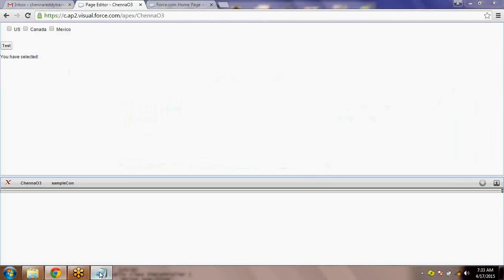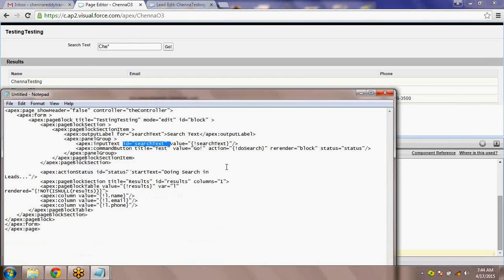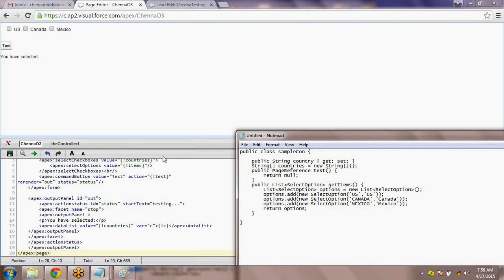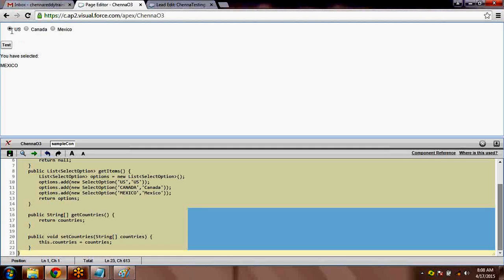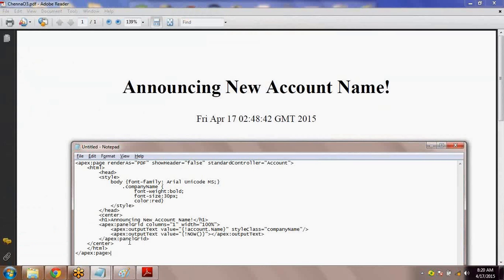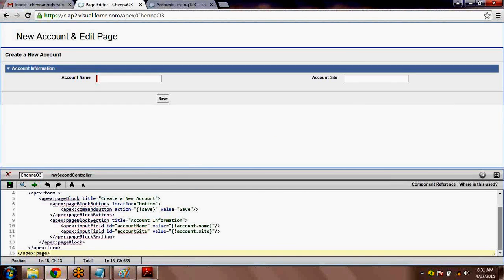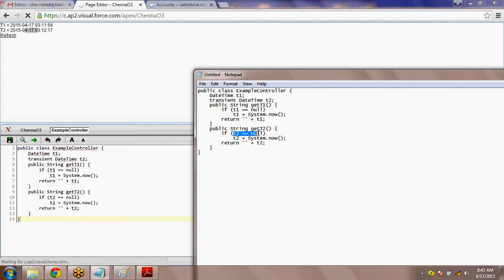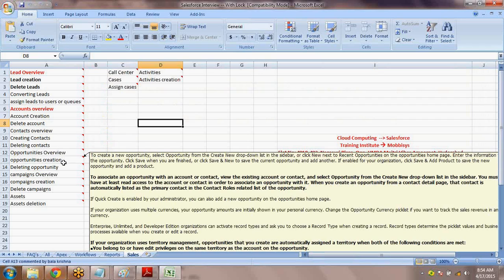29 SALESFORCE FREE COMPLETE Hands-onTRAINING